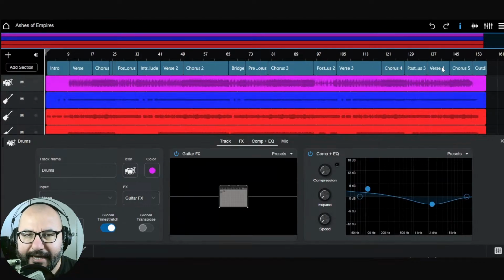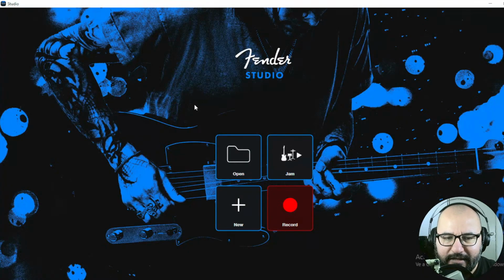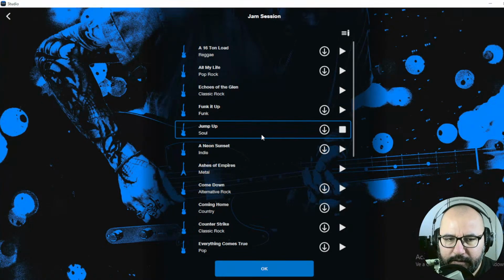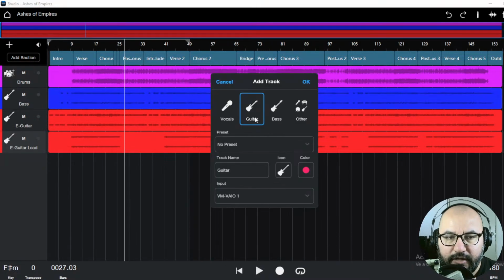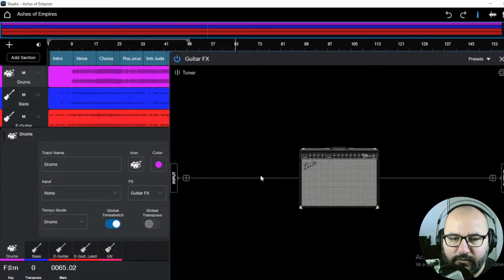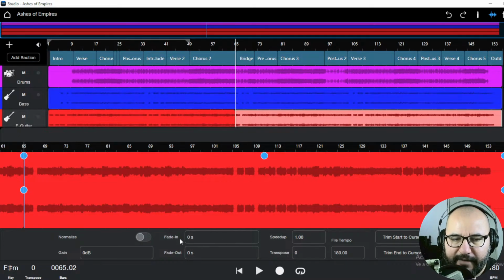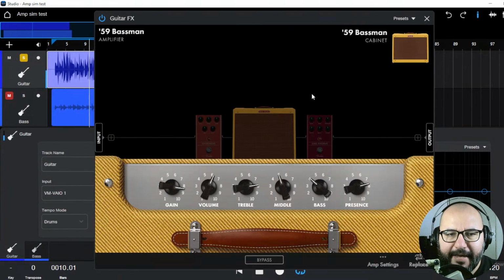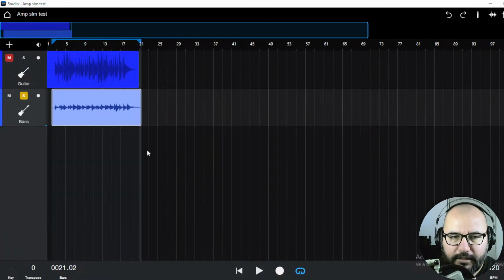Fender Just Released This Tool 100% FREE, But Is It Any Good? - Fender Studio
Fender, the iconic name in guitars and amplifiers, has just released Fender Studio, a brand-new, free Digital Audio Workstation (DAW) and app. Available across a wide range of platforms – iOS, Android, macOS, Windows, and even Linux.
Fender Studio promises to make recording, jamming, and capturing musical ideas with simplicity at its core, allowing musicians to plug in their guitar or microphone and hit record with a single tap.
What could make Fender Studio more exciting for guitarists and bassists are the free classic Fender amp sims and effects built right in.
In this video I walk you through the features & controls, give you my honest opinion, test some of the most important capabilities & also test the different guitar & bass amp sims.
Let me know what you think of this new daw.

- 8 steps mixing checklist using free plugins

0:00 Intro & about
1:30 My FREE stuff for you & my 2nd channel
GENERAL FEATURES
3:44 My first experience
5:10 General settings
6:15 Jam example previews
9:08 Record
IN SESSION FEATURES
9:36 General overview
12:56 Track inspector & Fx
15:44 Amp sims
18:25 Editor
19:57 Mixer
AMP SIM SOUNDS
21:00 Guitar
25:37 Bass
27:06 What you think of this daw + live comments
31:18 My FREE stuff for you

65% ' Sonible (smart:comp 2, smart:limit, smart:reverb, smart:EQ 4, smart:gate, true:balance, true:level, smart:deess)